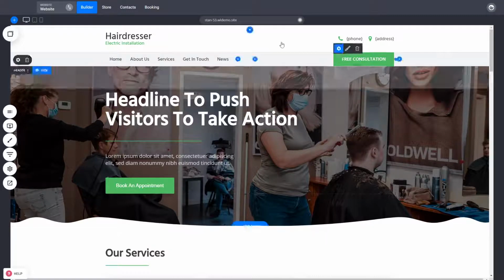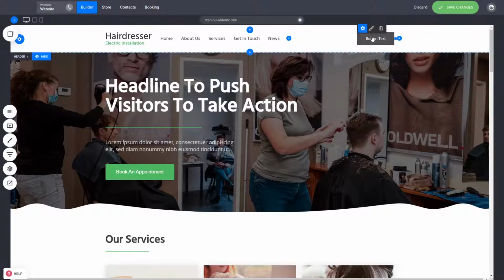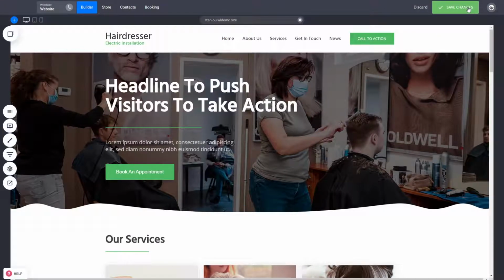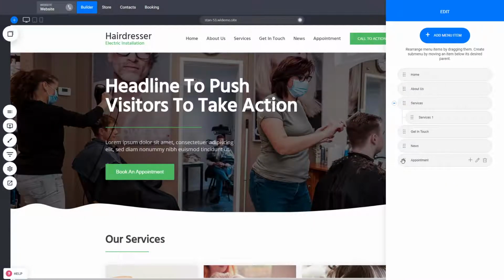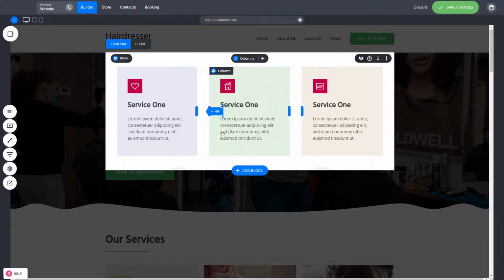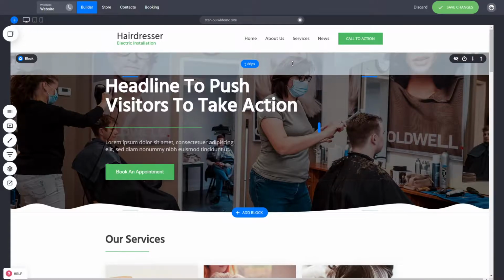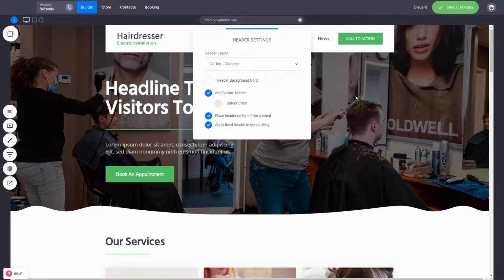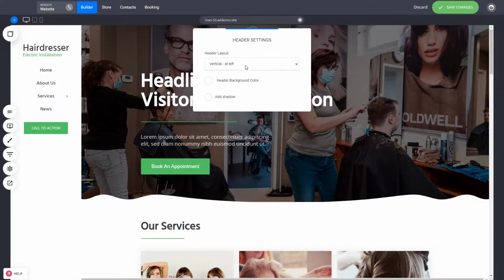[Lesson 2.2] Building Your Website Header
Kulture One Website Builder - [Lesson 2.2] Building Your Website Header